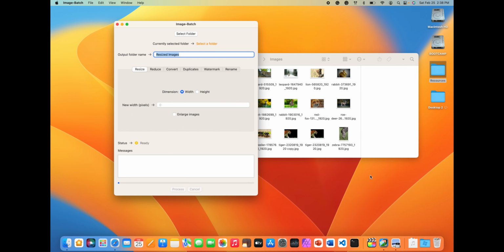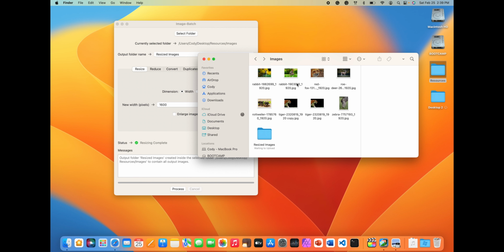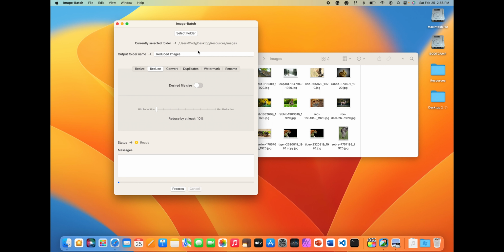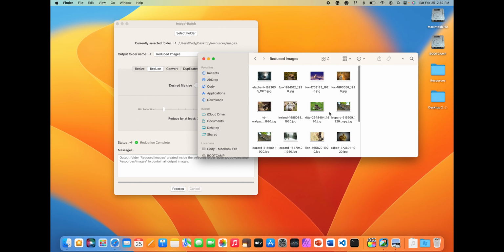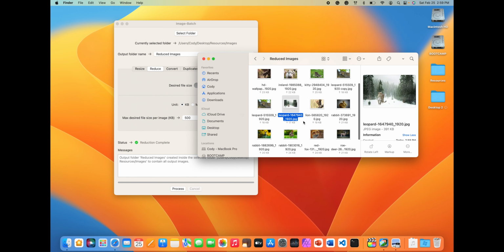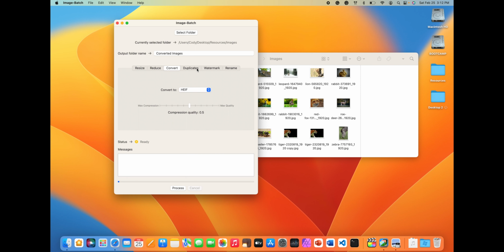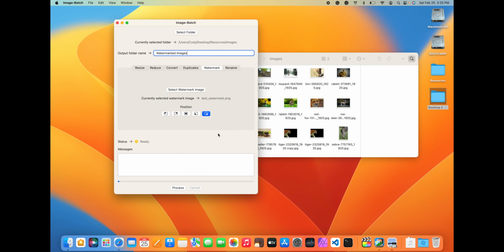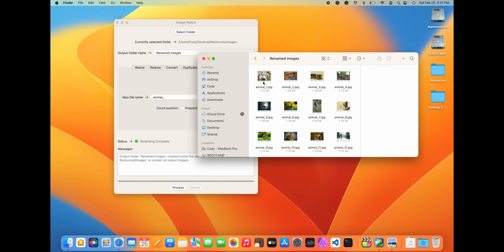Image-Batch for Mac: Resize, Crop, Convert, Watermark, Rename & Detect Duplicates in Bulk!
🚀 Elevate Your Mac Image Editing Efficiency: Learn how to supercharge your image editing workflow with the latest version of Image-Batch! We've made significant updates since these tutorials were filmed, giving you even more powerful tools and features to enhance your images.

✨ Unlock New Possibilities: Our latest version introduces a host of exciting features that weren't available before. From comprehensive batch resizing, cropping, and compressing to advanced watermarking, converting, and duplicate detection, Image-Batch now offers an even more versatile and efficient solution for all your image editing needs.

📢 It's Free to Get Started: The best part? You can now download Image-Batch for FREE from the App Store! Experience the enhanced capabilities firsthand and take advantage of our intuitive interface and streamlined processes.

🌟 Full WebP Support: Embrace the cutting-edge with our added support for the WebP format. Whether you're a professional looking to optimize performance or someone working on personal projects, enjoy reduced file sizes, faster load times, and improved web performance.

00:00 Resize
02:30 Reduce
05:30 Convert
06:44 Duplicates
07:32 Watermark
08:55 Rename